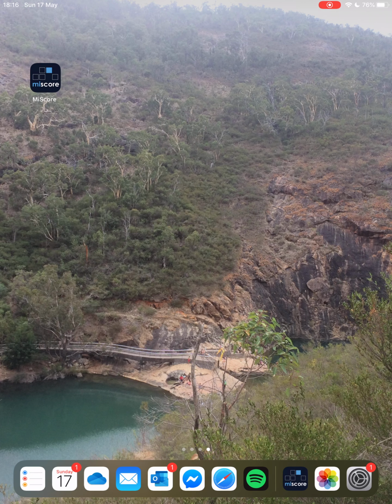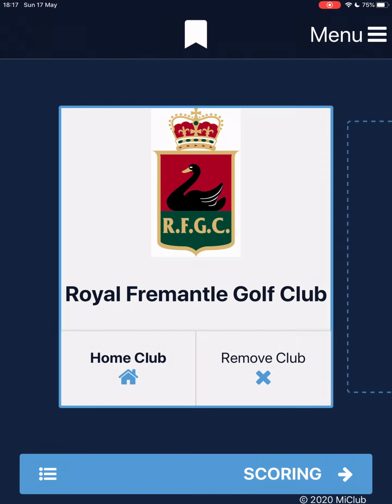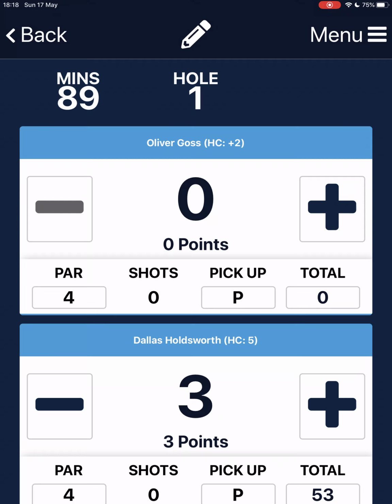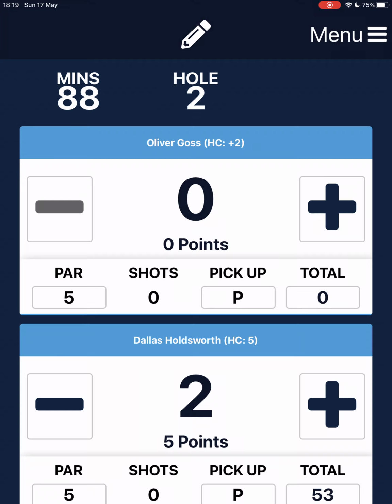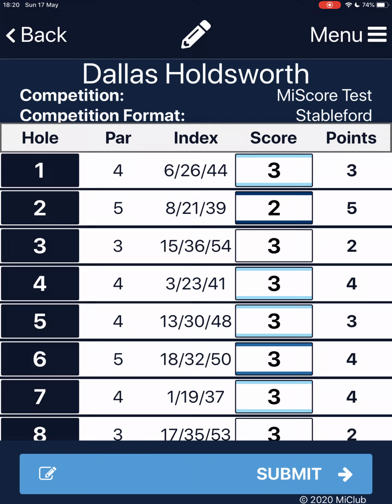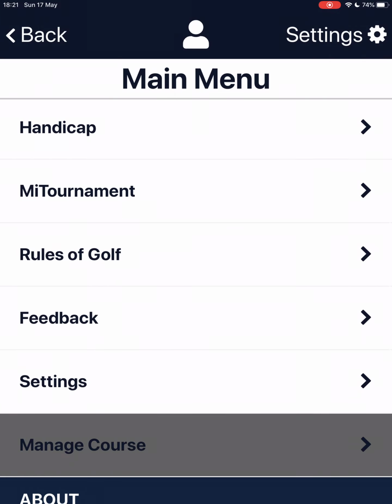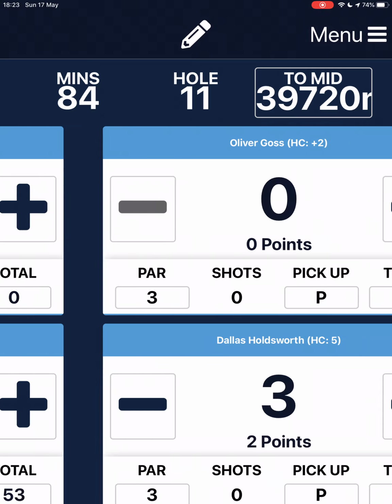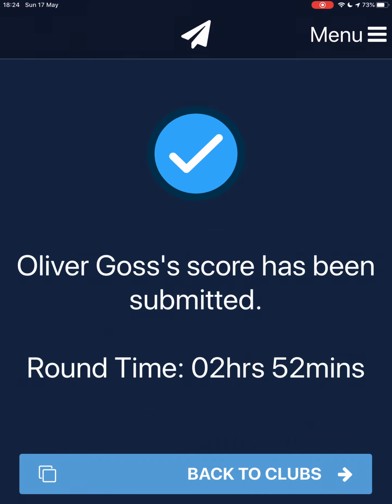RFGC MiScore Tutorial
A quick walk through of the functions and features MiScore has to offer for RFGC members.